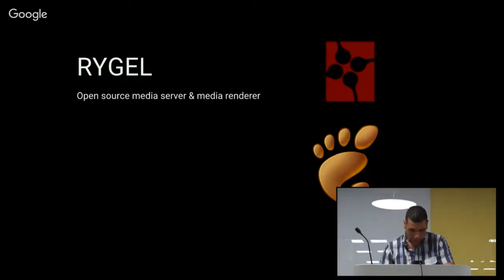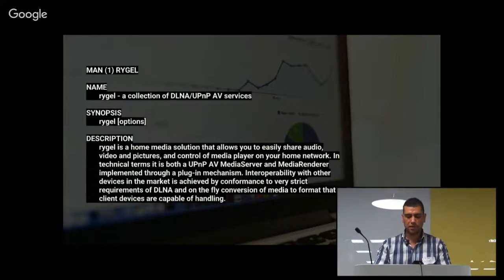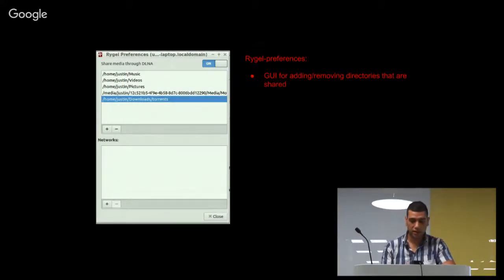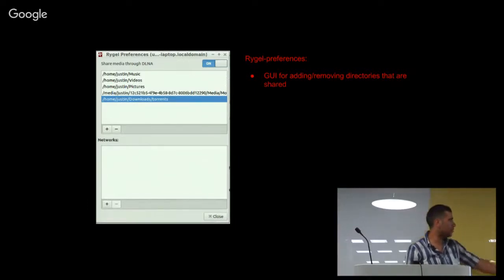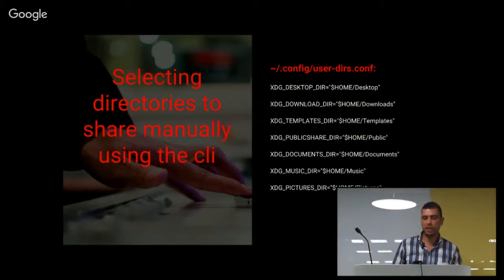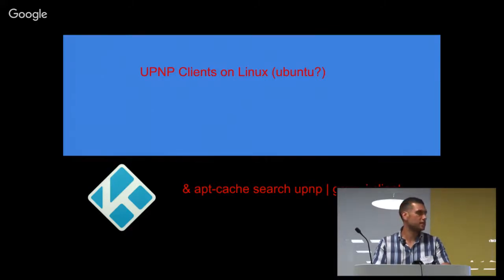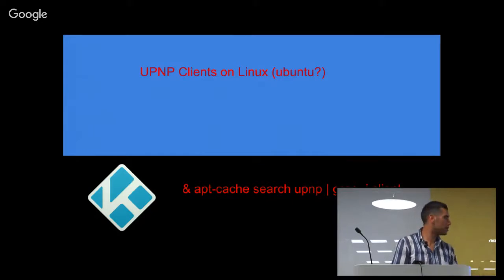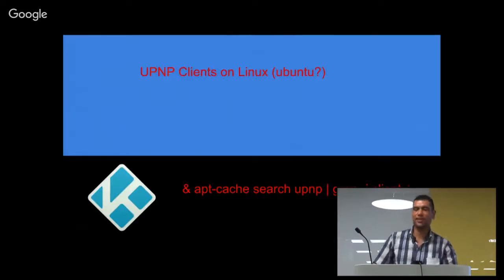SLUG September 2016 - Linux multi-media tools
Linux multi-media tools: Using "rygel" as a DLNA/UPNP server, so you can watch movies on your smart TV from your Linux box; Using ffmpeg to transcode media (this would be a good follow up to the last talk on open source video editors); and other tools for backing up and sharing media.